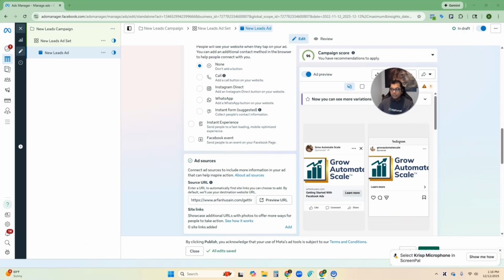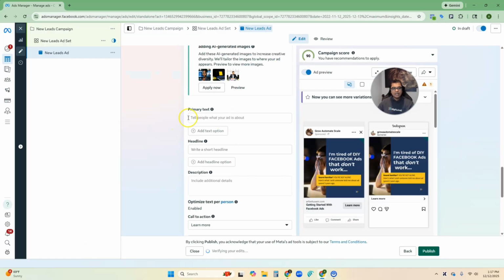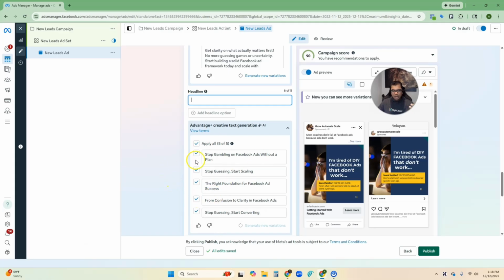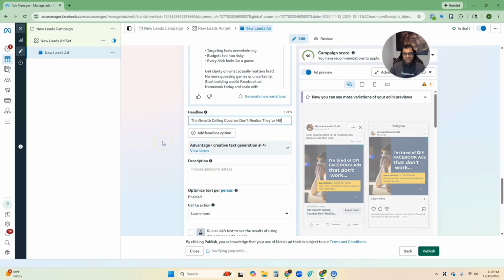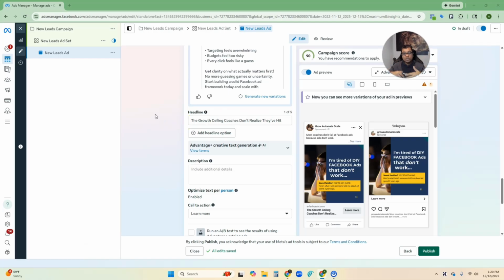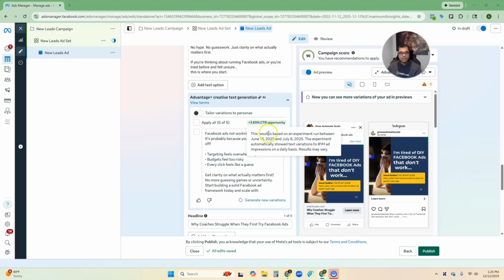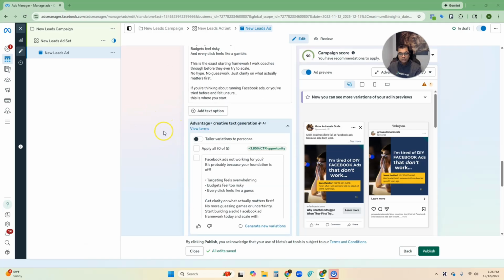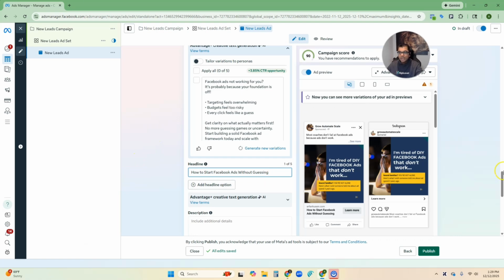The 5-Level Framework: Writing Facebook Ad Headlines That Generate Leads (Not Clicks)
Struggling to get quality leads from your Facebook and Instagram ads? The problem might not be your offer or your budget. It's your headlines.

In this video, I break down the 5 levels of customer awareness and show you exactly how to write ad headlines that speak directly to where your audience is in their buying journey. Whether they're completely unaware of their problem or ready to buy, you'll learn how to craft headlines that stop the scroll and generate real leads.

What You'll Learn:
-The 5 levels of customer awareness (and why most coaches target the wrong one)
-How to match your ad headline to your audience's awareness stage
-Real examples of headlines for unaware, problem aware, solution aware, product aware, and most aware prospects
-Why Facebook's AI-generated headlines might be costing you conversions
-The biggest mistake coaches make when writing ad copy for their niche

Timestamps: 0:00 - Why ad headlines matter more than ever in 2025 2:15 - The 5 levels of customer awareness explained 5:30 - Unaware stage: Headlines that create curiosity 8:45 - Problem aware: Speaking to the struggle 12:20 - Solution aware: Removing the guesswork 15:40 - Product aware: Positioning your unique approach 18:30 - Most aware: Retargeting headlines that convert 21:00 - How to test and optimize your headlines

This isn't about clever copywriting. It's about strategic messaging that meets your ideal client exactly where they are. When you align your headline with their awareness level, your cost per lead drops and your conversion rates climb.

✅ Free Training: 7 Biggest Mistakes Coaches Make With Facebook Ads (and how to fix them before you burn your budget)

About Arfan Husain: I'm the co-founder of Grow Automate Scale, where we help coaches, course creators, and membership site owners leverage paid ads to generate consistent leads and scale predictably. If you're tired of the organic grind and ready for a system that works, you're in the right place.